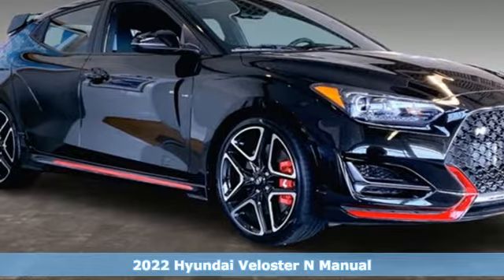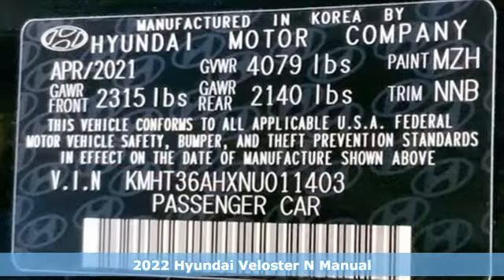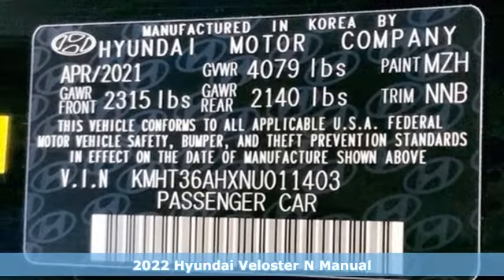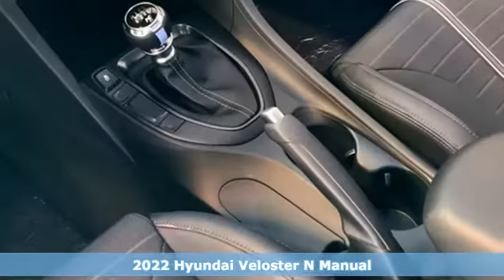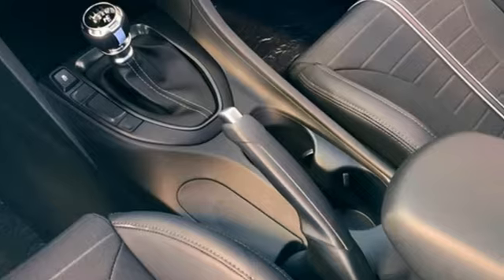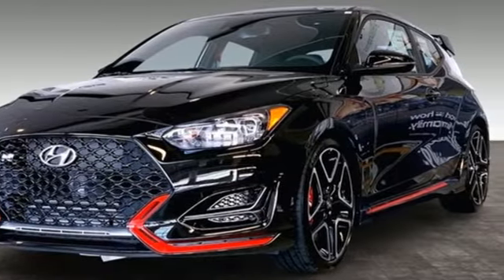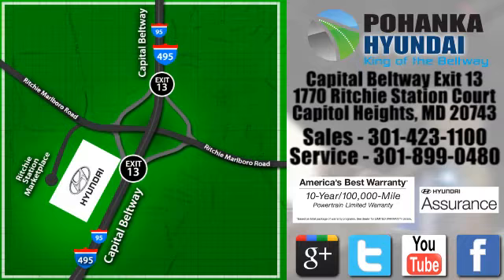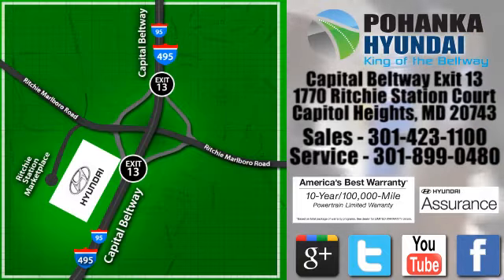New 2022 Hyundai Veloster Capitol Heights MD Washington-DC, MD FNU011403 - SOLD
Year: 2022
Make: Hyundai
Model: Veloster
Trim: N
Engine: 2.0L Turbocharged
Transmission: 6-Speed Manual
Color: Black
Interior: Black
Stock #: FNU011403
VIN: KMHT36AHXNU011403
Ultra Black Pearl 2022 Hyundai Veloster 2022 Hyundai Veloster N FWD 6-Speed Manual 2.0L Turbocharged

Address:
1770 Ritchie Station Court